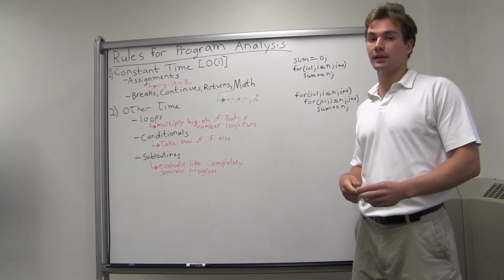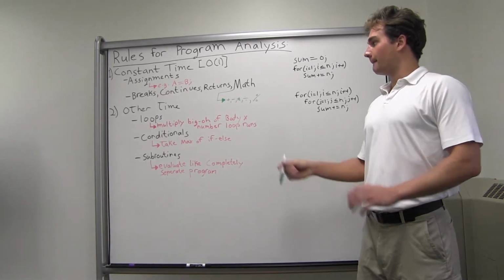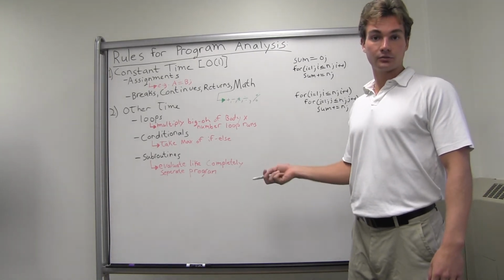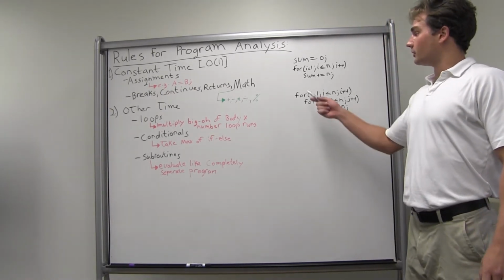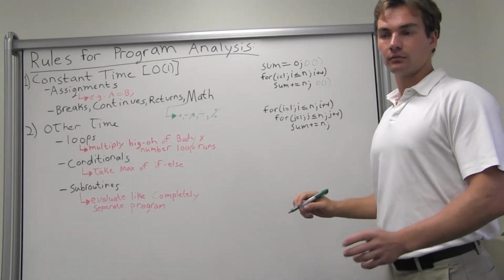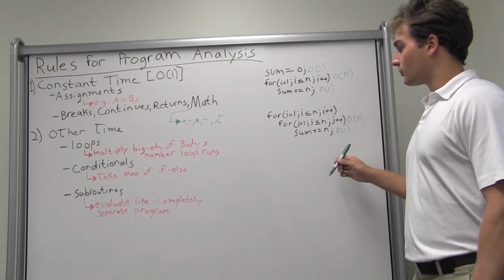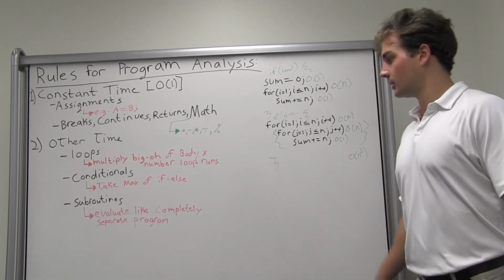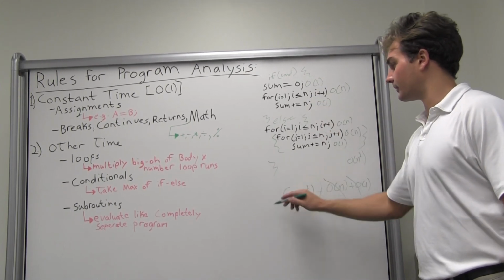Comp Sci in 5: Program Analysis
Last but certainly not least in the Math Concepts Portion of Comp Sci in 5, is this video on Program Analysis. For the first time ever, Comp Sci in 5 writes some pseudo code.

Do not get used to it! We are going back to Data Structures in the Next Video!